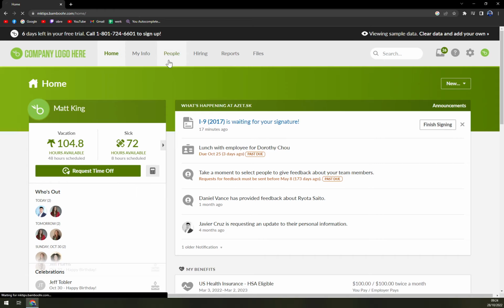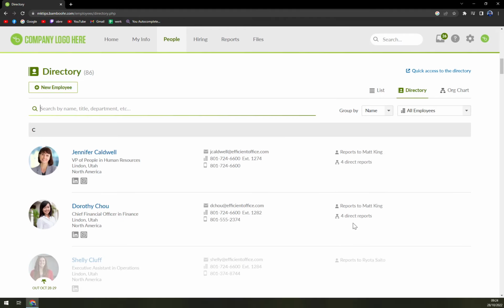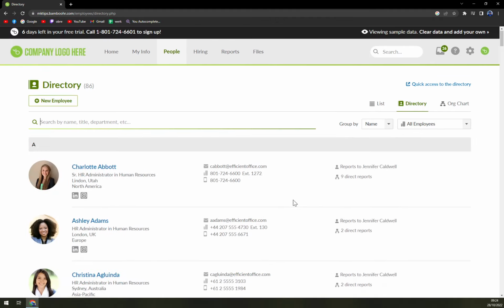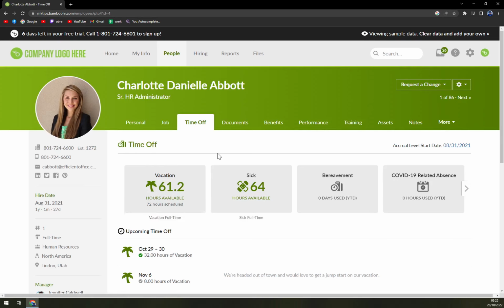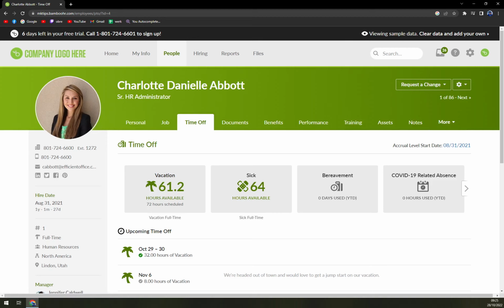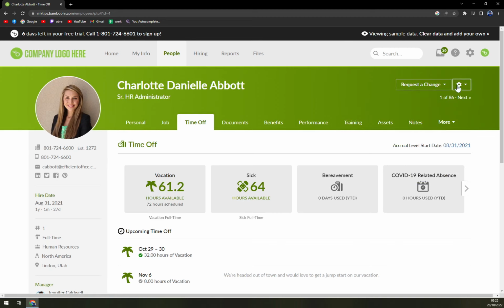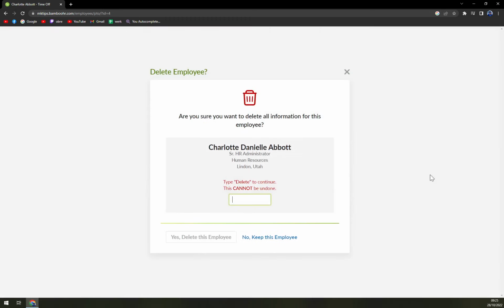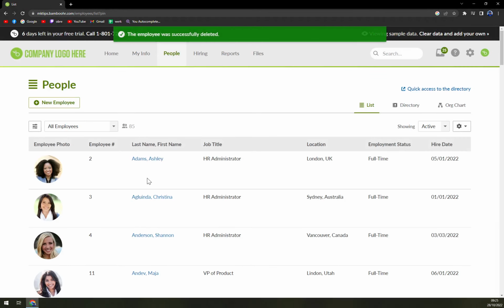How to Delete People from BambooHR